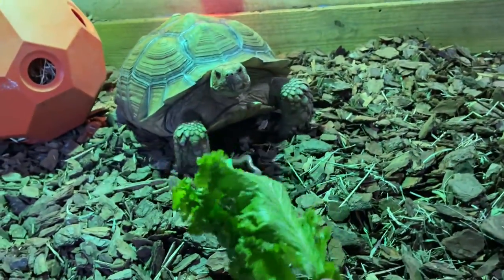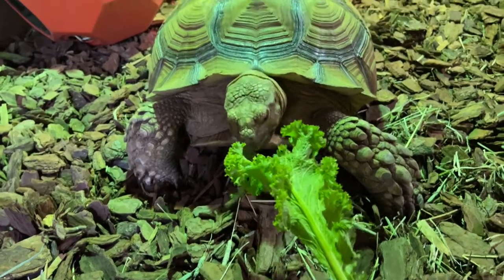Meet Shelby the Giant Tortoise at Animal City in Murfreesboro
I've been going to Animal City and for several years and NEVER knew this little lady was there.  She's not available to take home, but you can go in and see her.  Just thought you all might enjoy this like I did :)